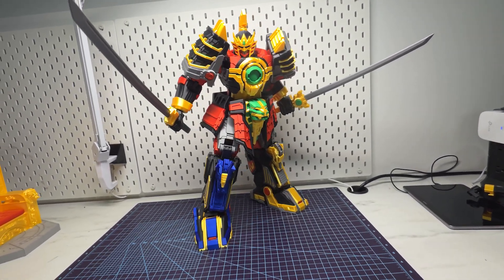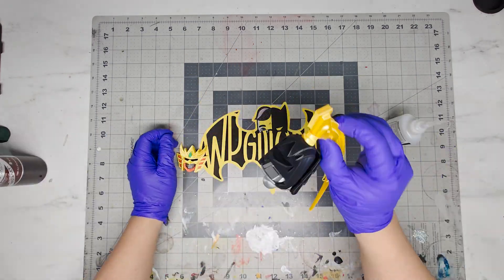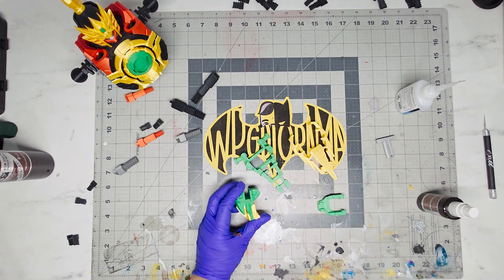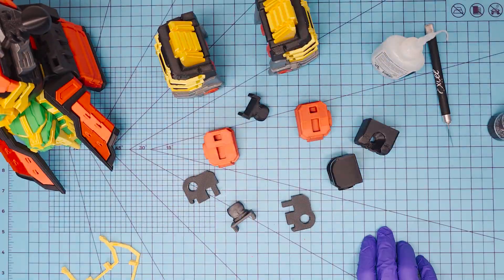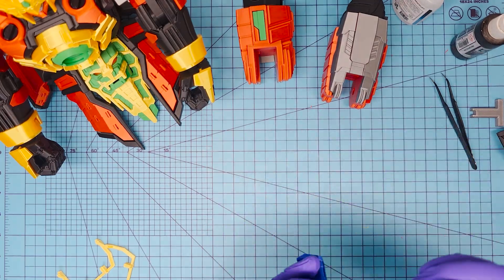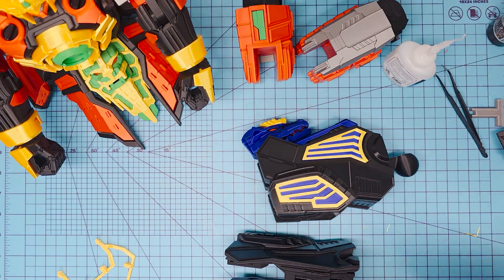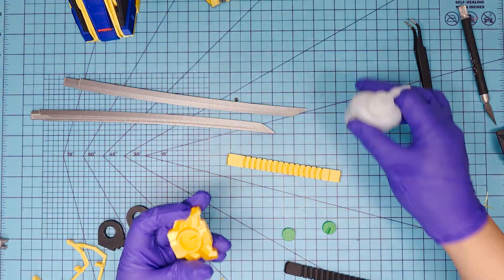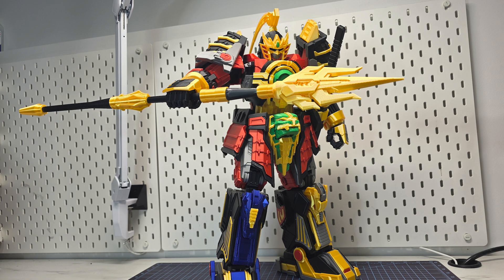3D print this awesome Megazord at home!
Hey friends! Just sharing this 3D Printed Thunder Megazord by toymakr3d!

Timestamps:
00:12 First Look
00:22 Timelapse 3D printing
00:58 Assembly
07:15 Final Look

Polymaker PLA Filament

Elegoo PLA Silk FIlament

Bob Smith Insta-set

Infraction Music - Early Morning